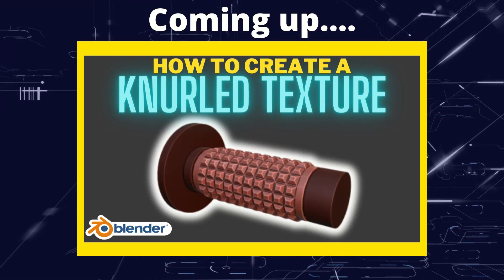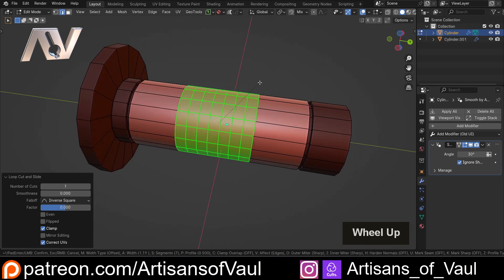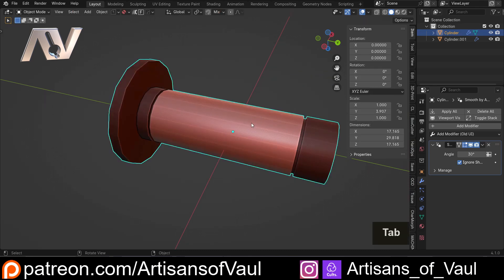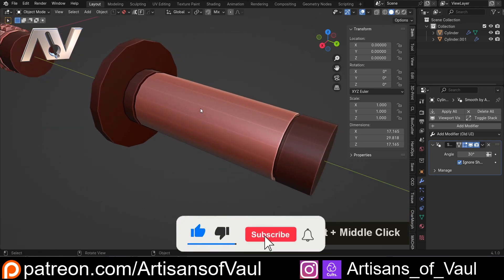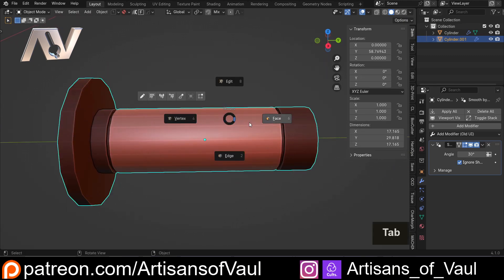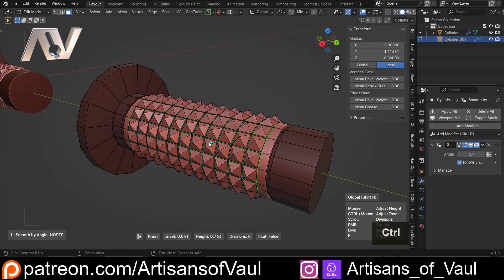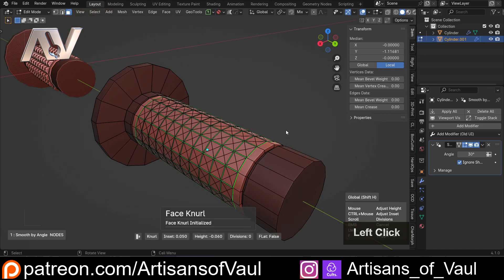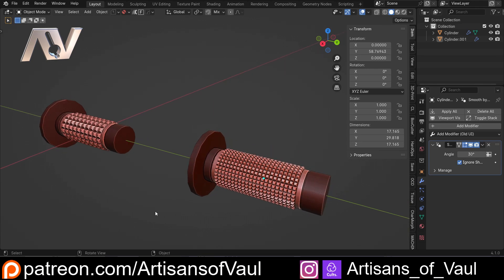How to create a knurled texture in Blender